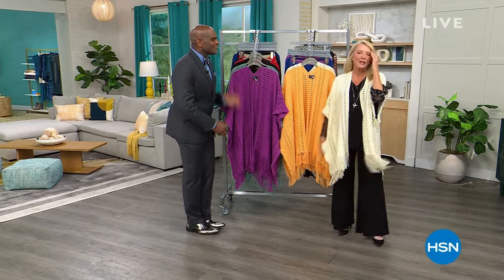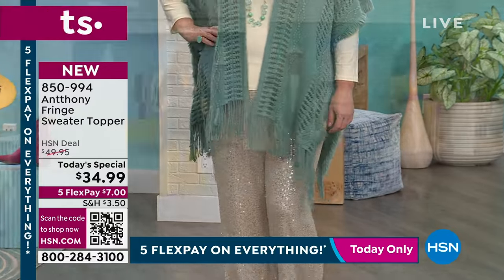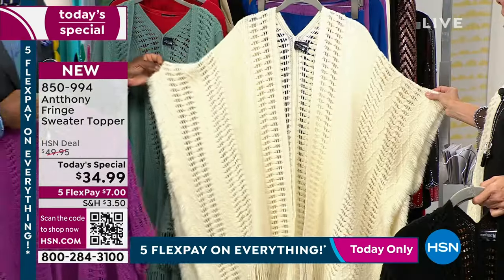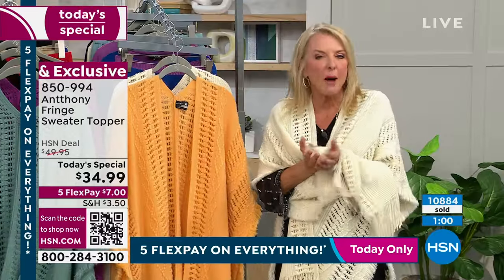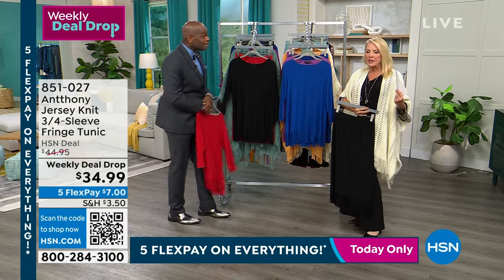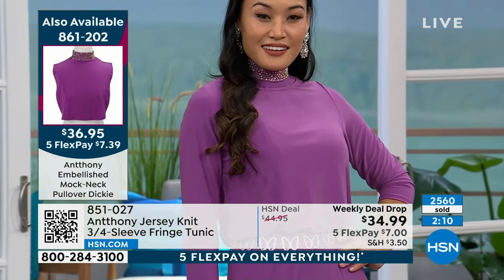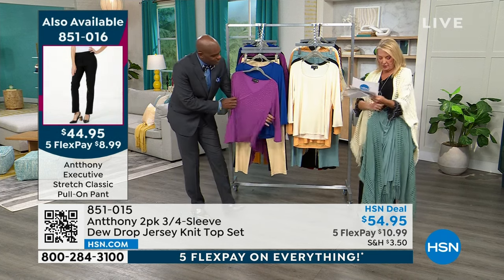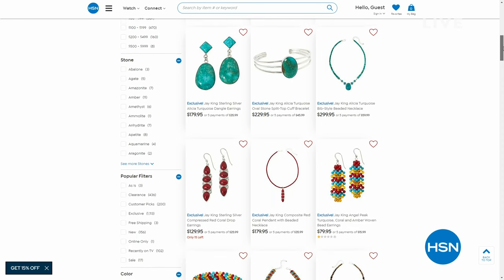HSN | Antthony Design Original Fashions 12.28.2023 - 07 PM